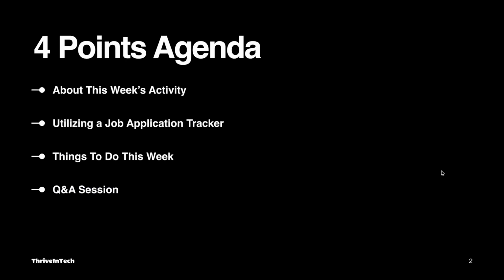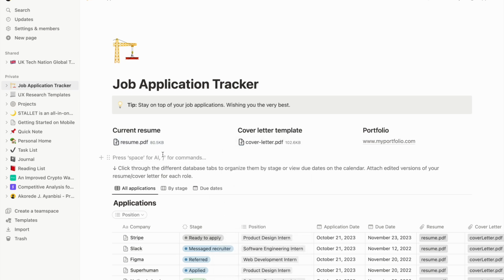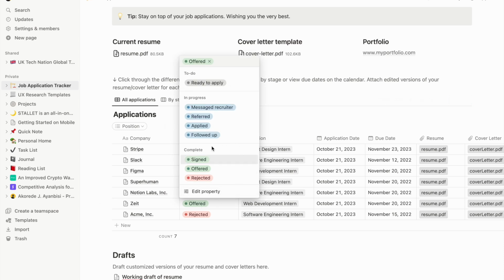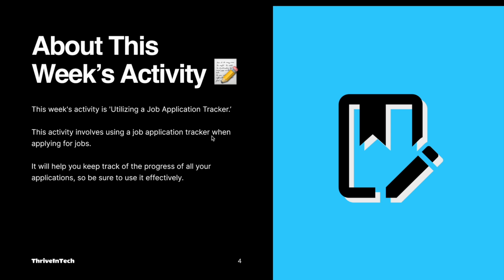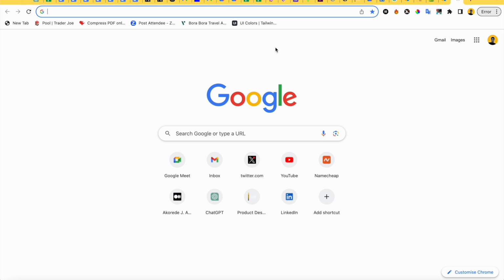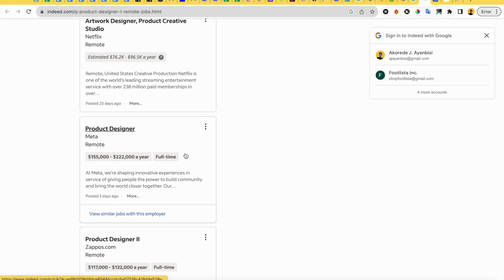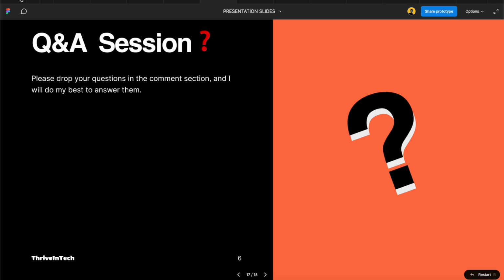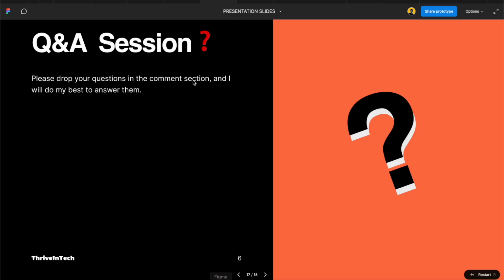Utilizing a Job Application Tracker | The Job Pipeline - Week 8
This week's activity is 'Utilizing a Job Application Tracker.’

This activity involves using a job application tracker when applying for jobs.

It will help you keep track of the progress of all your applications, so be sure to use it effectively.